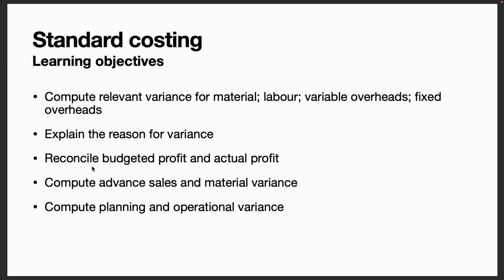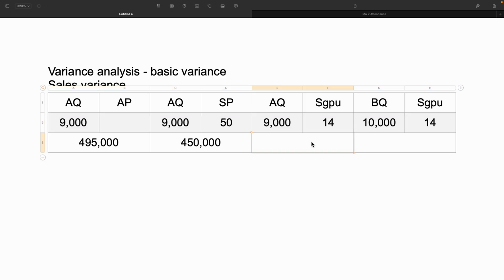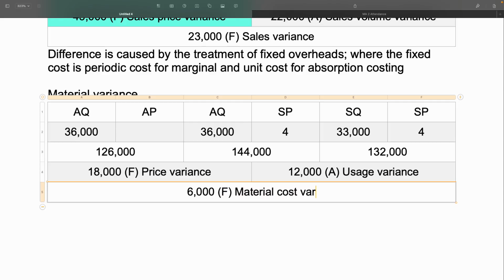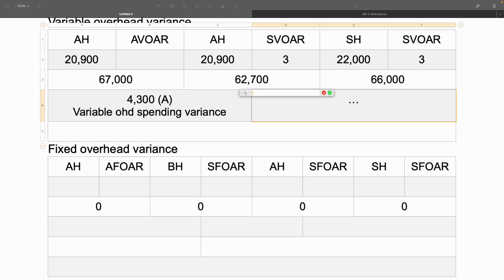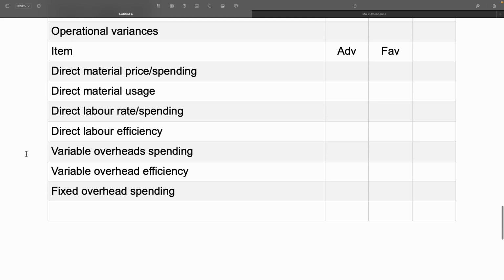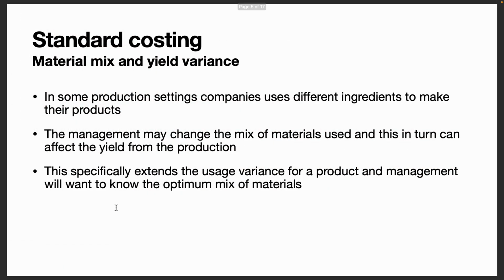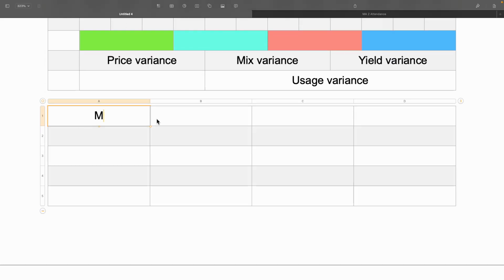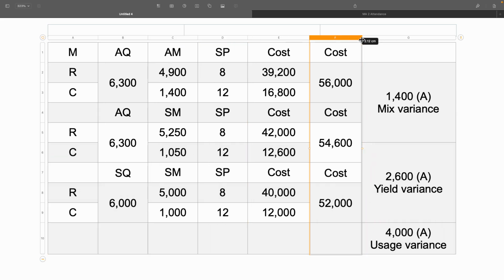Standard costing basics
This is useful for students preparing for University program in management accounting - caters for Malaysian, Australian and UK universities